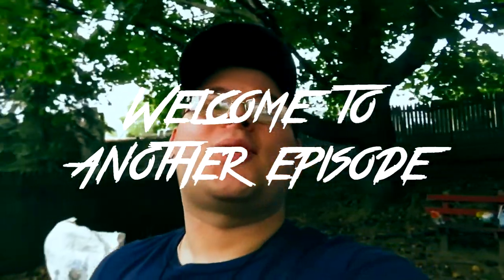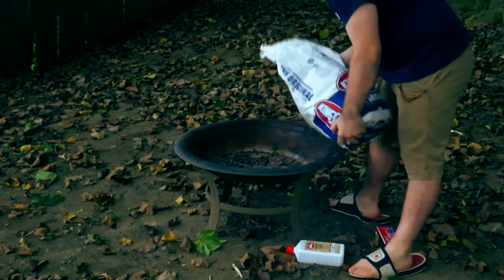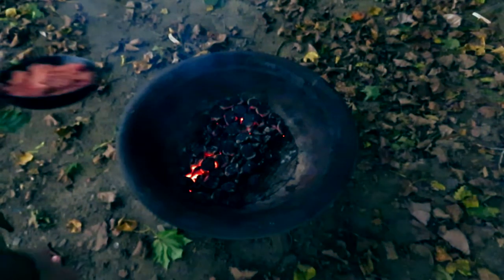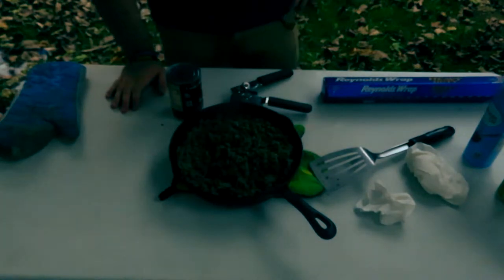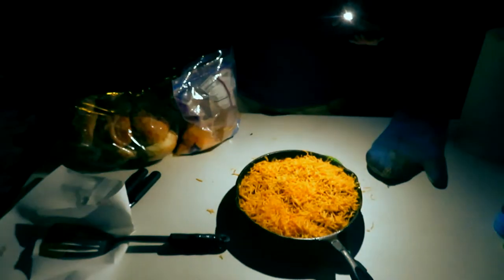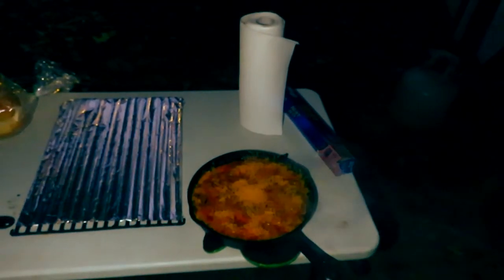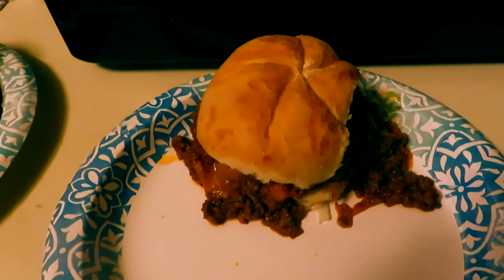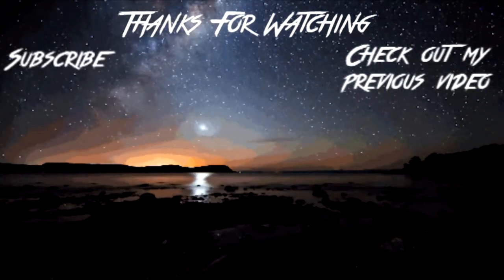CAMPFIRE SLOPPY JOES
In todays episode I take you guys step by step on a vey simple campfire sloppy joes recipe.

Thanks for stopping by MJC The Outdoorsman the channel all about doing awesome stuff, while experiencing everything the great outdoors has to offer. Keep Adventuring